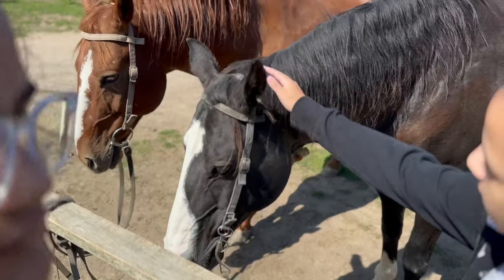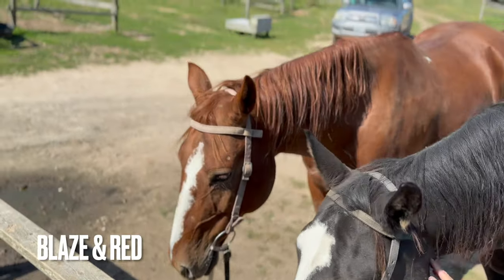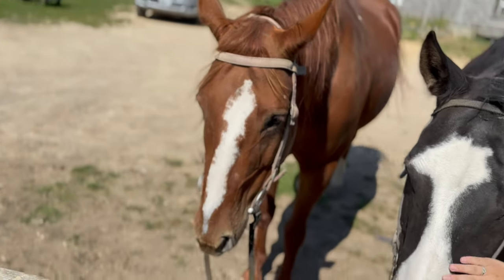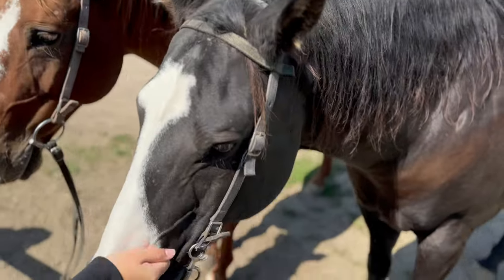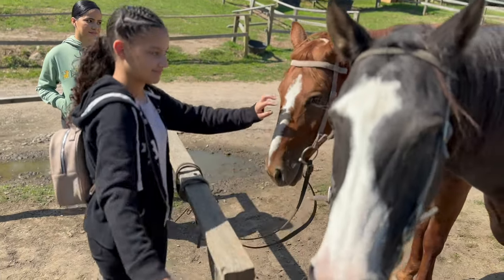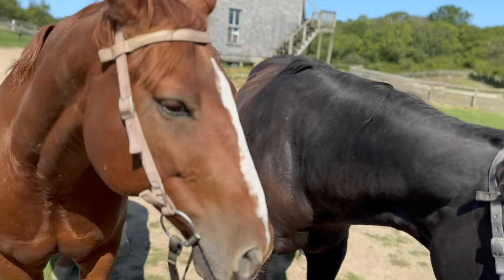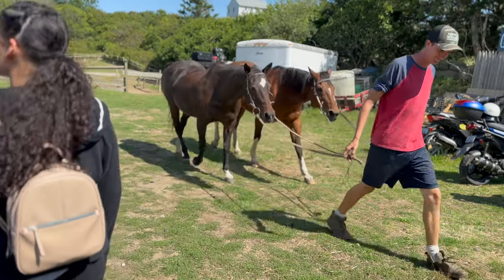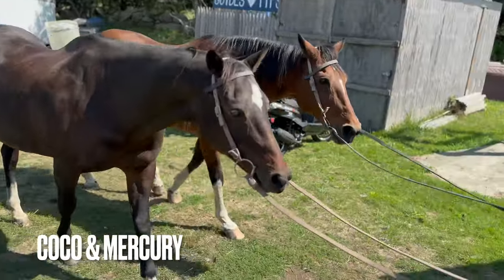BLOCK ISLAND VLOG | boat ride, horse back riding, mopeds & day trip adventure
Get ready for an action-packed journey with us as we take you along on our Block Island vlog! Join us as we go for a boat ride, horseback riding, moped adventures, and more.

Please no negative or mean comments. Keep things positive and clean. You will be automatically blocked.